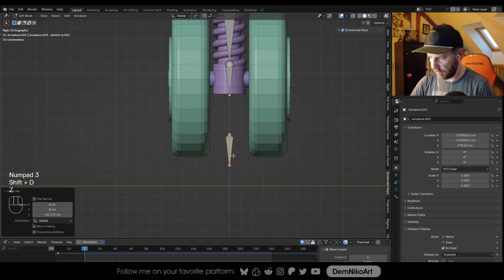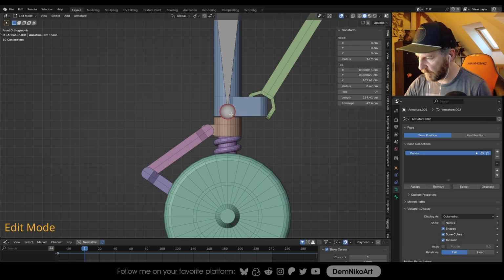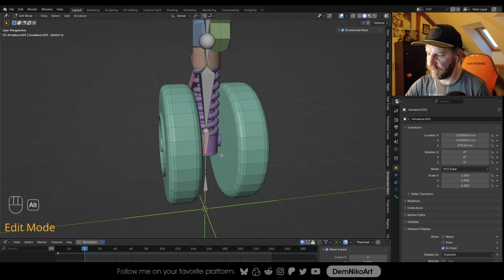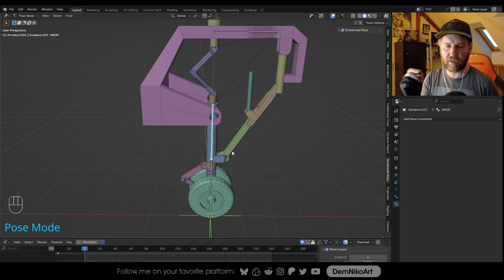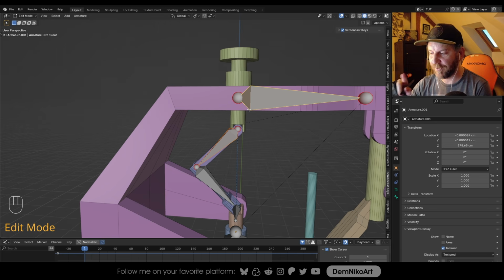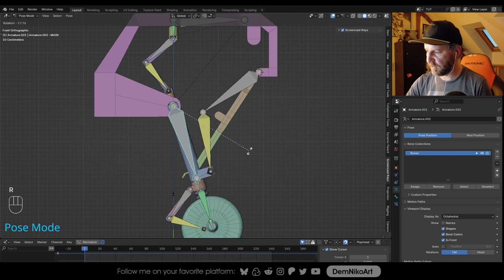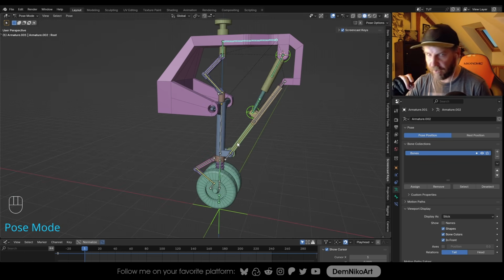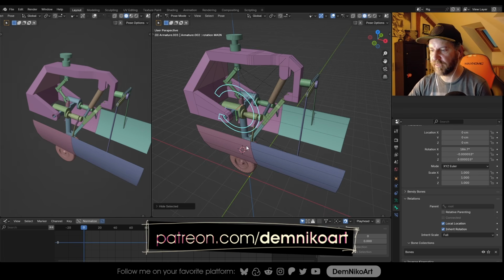Rigging an Aircraft Landing Gear - A Blender tutorial - Beginner Guide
Learn how to rig a realistic plane nose landing gear in Blender! This tutorial covers the entire rigging process, including setting up bones, adding constraints, and creating a clean, animator-friendly rig. Perfect for anyone looking to add complex mechanical animations to their projects.

What you'll learn:
- Setting up the main bone structure
- Using IK and parenting for complex movements
- Adding constraints for realistic suspension
- Creating a simple, efficient rig for animation

Chapters:
0:00 Intro
0:53 Overview
3:24 The main rig
5:03 Setting up the spring suspension
12:12 First IK (suspension support)
14:52 Second IK (top part)
17:44 Third IK (main support)
19:52 Pistons
23:17 Constraining the rotation
24:29 Adding Widgets
26:25 Outro
28:01 My rigging course
💙 Huge thanks to the following patrons 💙